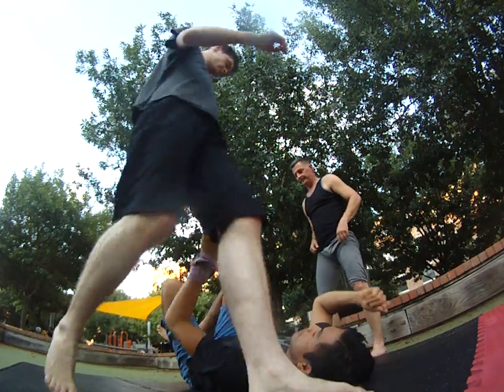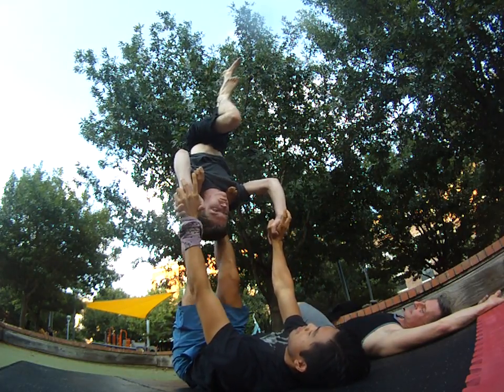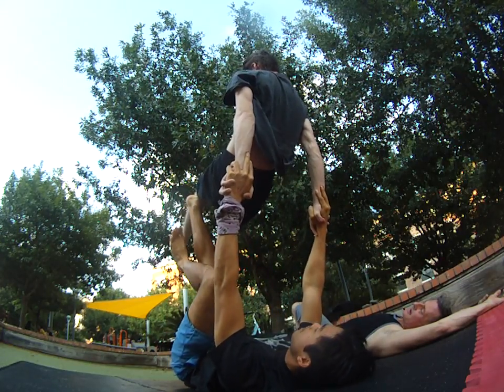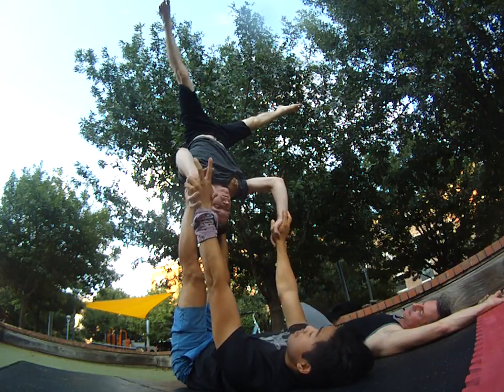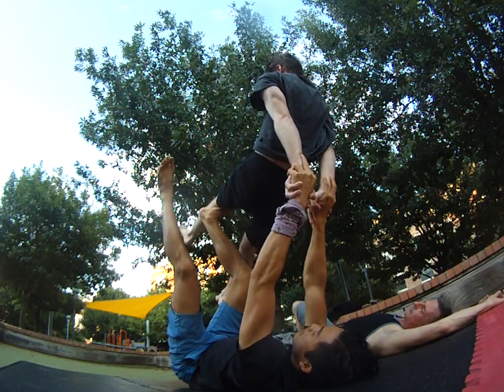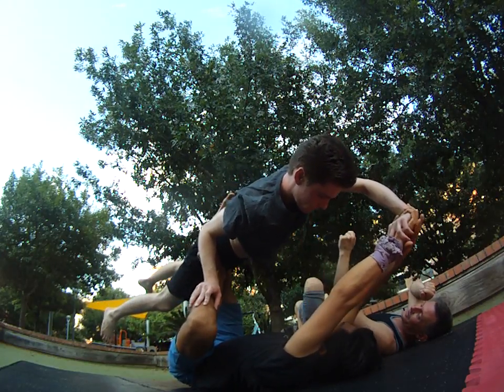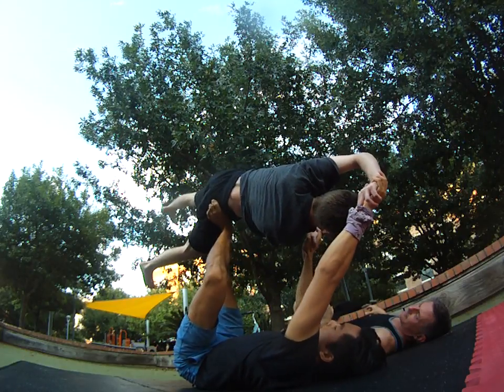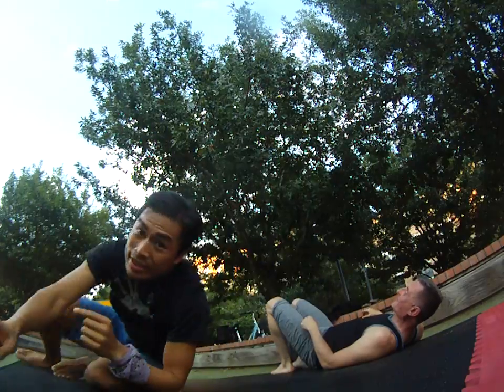Funky AcroYoga Washing Machine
This video demonstrates some helpful tips for a funky Washing Machine created by Adi and Melanie a.k.a. Firefly and Ladybase